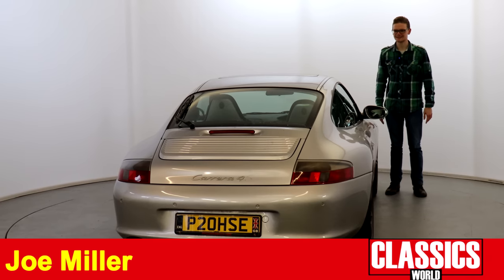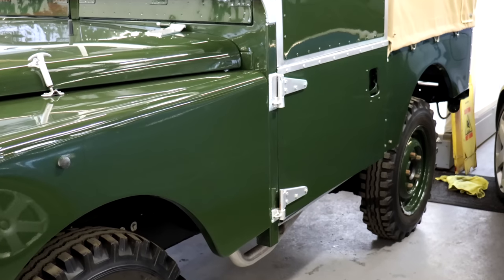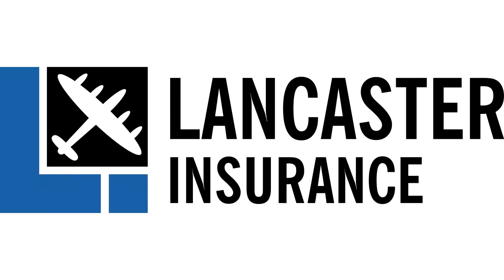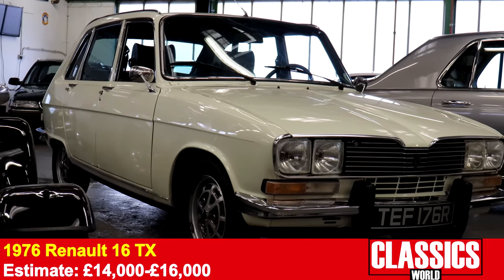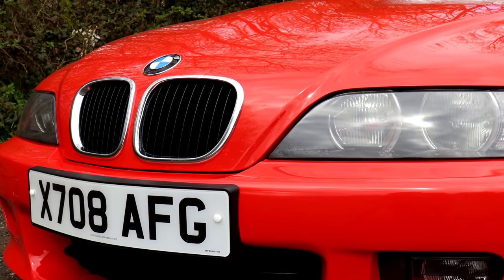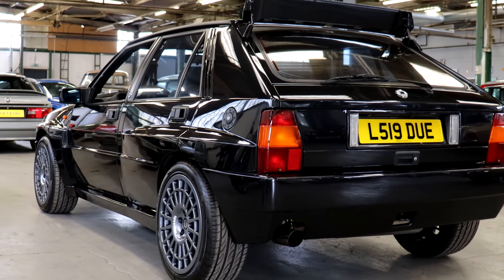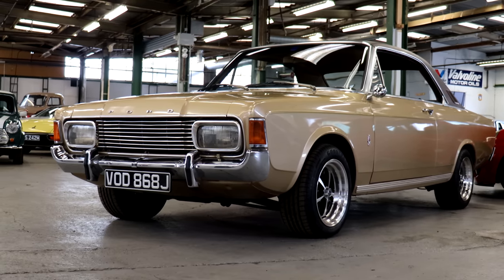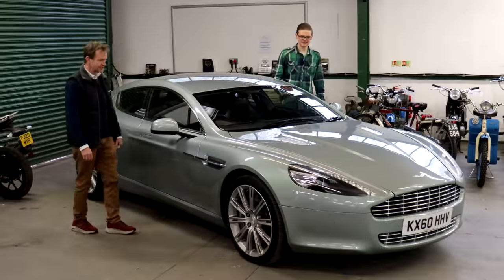WB & Sons April 2023 Classic Car Auction Preview - RARE Fords & 60s British Icons!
WB & Sons keeps its momentum going with the Spring/April 2023 auction - hot hatchbacks are represented by an unmodified Ford Focus RS, a temptingly cheap VW Golf GTI Mk2, Vauxhall Astra GTE 16v and restored Lancia Delta Integrale Evoluzione! After something British from the 60s? There’s a Sunbeam Alpine, Singer Gazelle and Vauxhall Viva, joined by an Austin Minor Pickup, whereas modern performance cars in the form of an Audi S4 Avant, various Porsche 996s and a V12 Aston Martin Rapide join the catalogue to round off an eclectic mix for this sale!